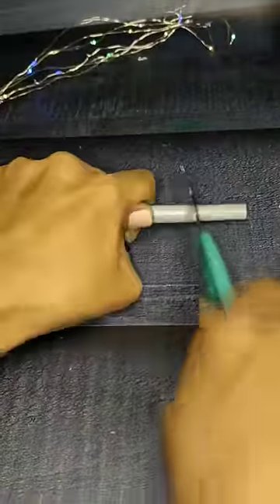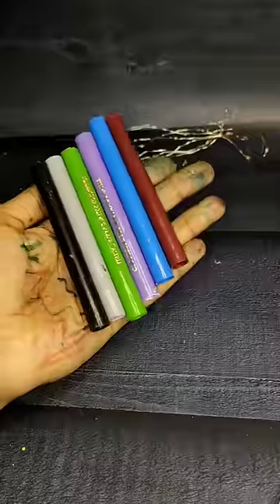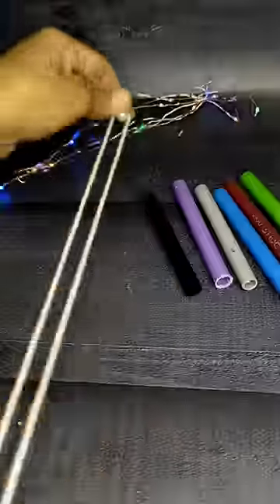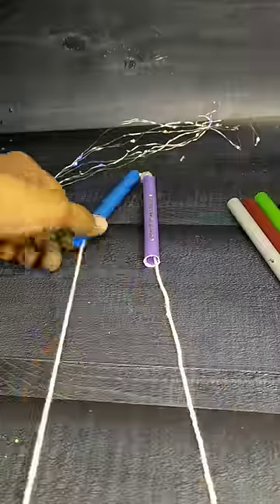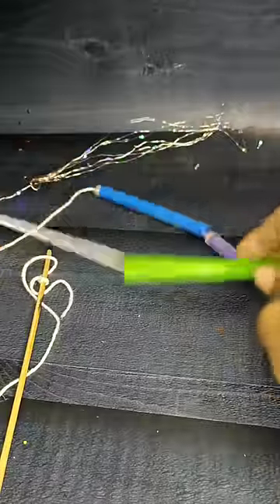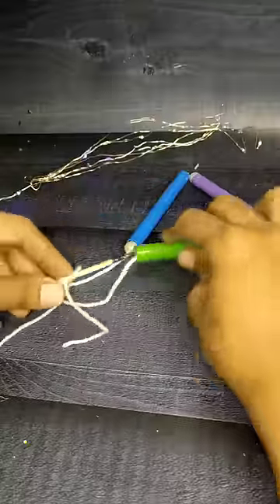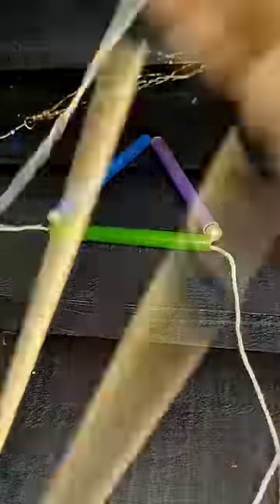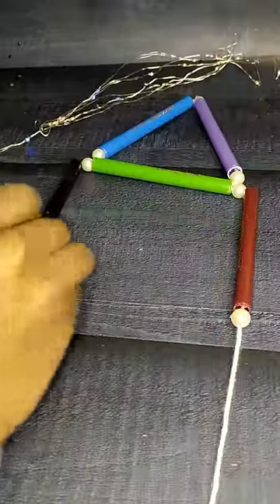DIY Old Sketch Pen Reuse Idea ✍️